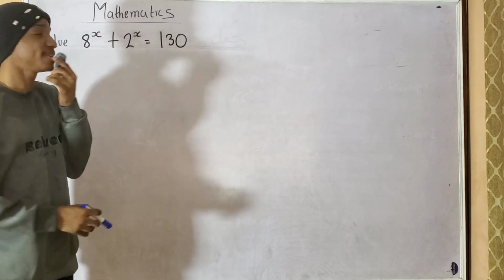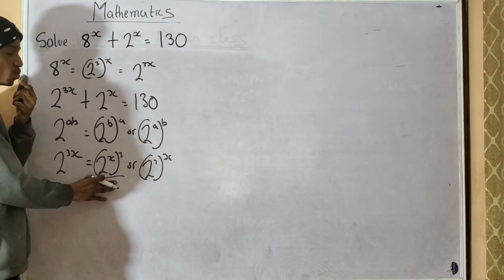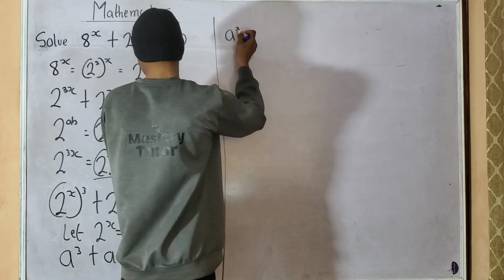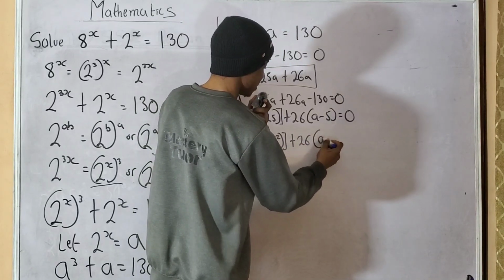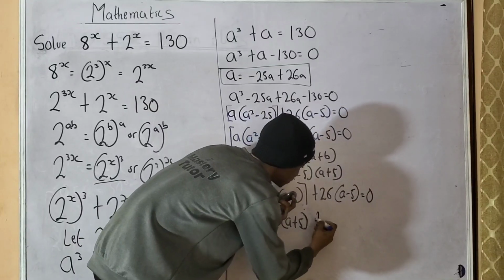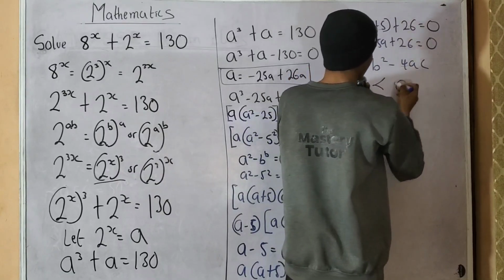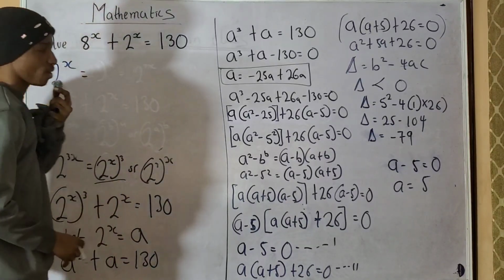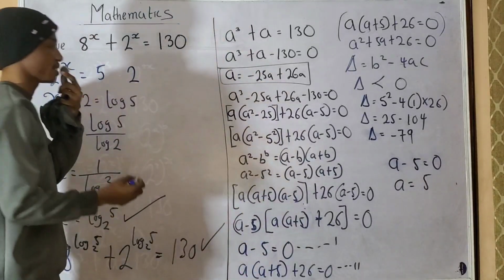Tricky Exponential Equation